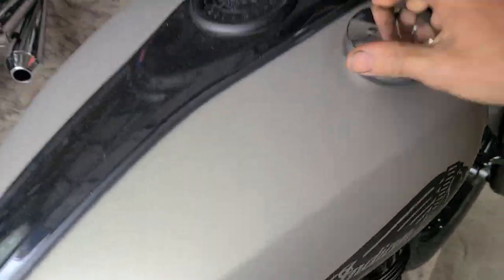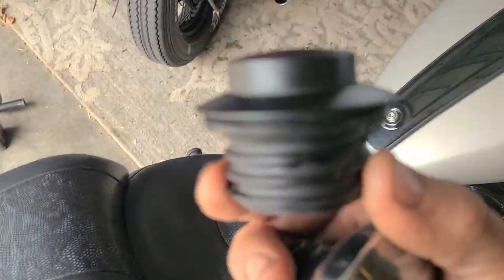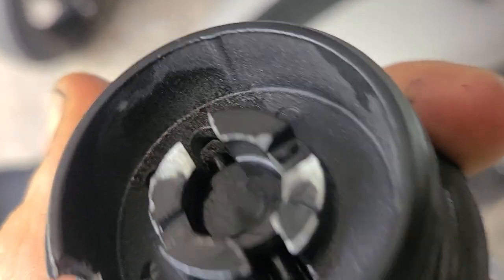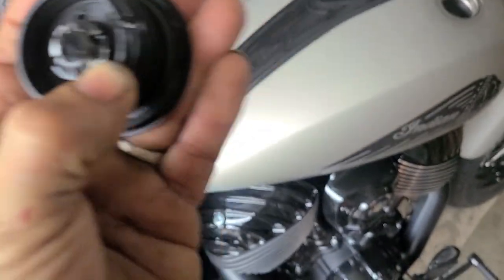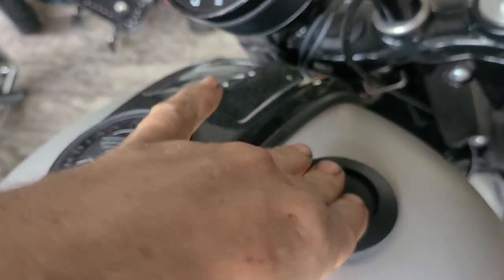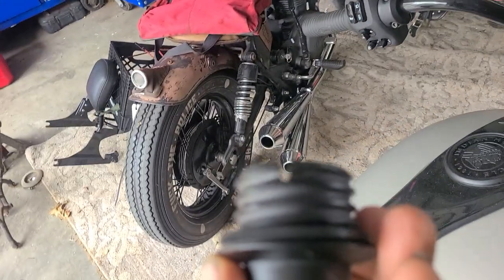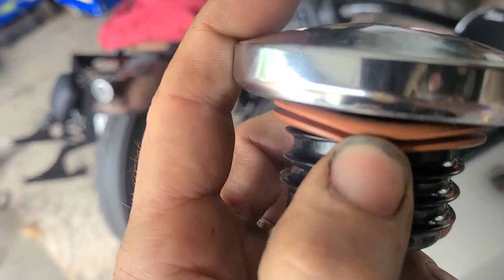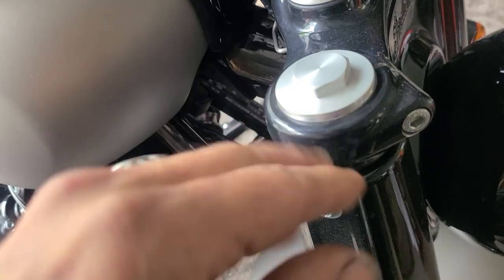2022 and 2023 Indian Chief Bobber Darkhorse pop up gas cap review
Summery. do not bother and save your money!